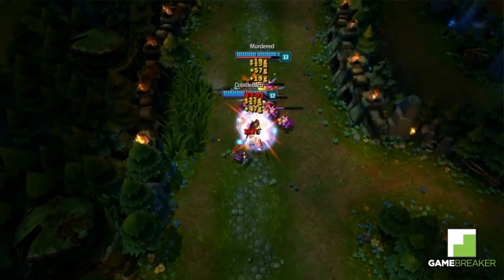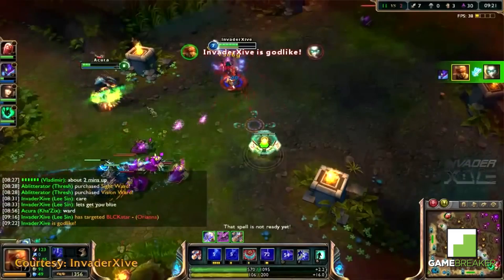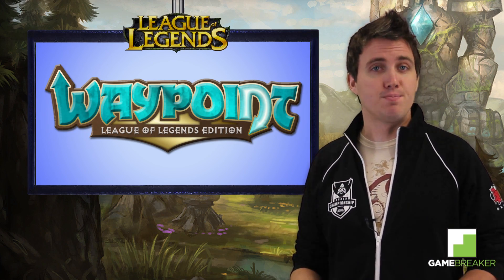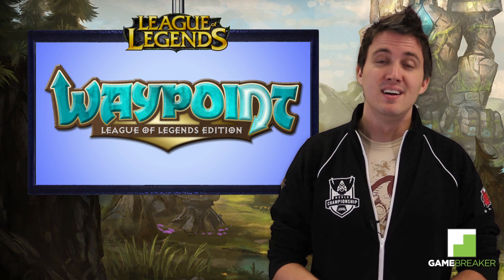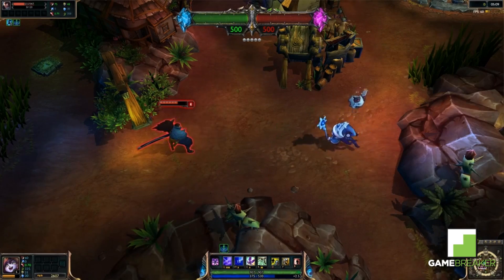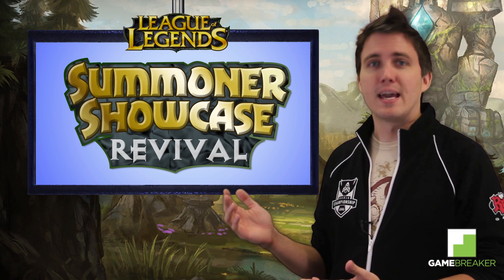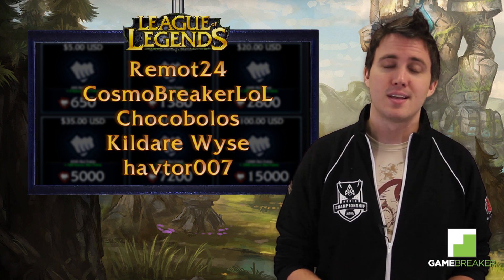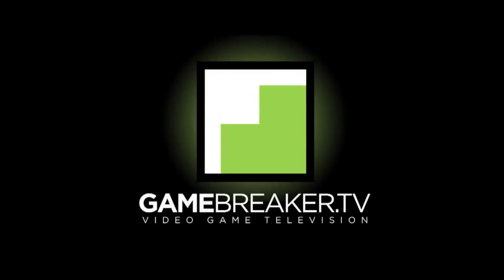Yasuo Blocks ALL Projectiles - League of Legends Waypoint 11-27-2013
League of Legends Waypoint 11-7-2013 will show you:
0:20 - Targon's Embrace OP!
2:08 - Yasuo Revealed and Wind Wall
3:53 - Snowdown Champions
6:05 - Summoner Showcase: Revival
7:33 - Giveaway Winners

eSports Producer: Justin Dubree
News Producer: Jesse Favero, Jeremie, Quek

Developer: Riot Games

Release: 10/27/09

Genre: MOBA

Platform: PC

Publisher: Riot Games

League of Legends (LoL) is a multiplayer online battle arena video game developed and published by Riot Games for Microsoft Windows, inspired by the popular Defense of the Ancients map for Warcraft III. It was first announced on October 7, 2008, and released on October 27, 2009. The game was in a closed beta from April 10, 2009, to October 22, 2009.  It then transitioned to open beta until release.